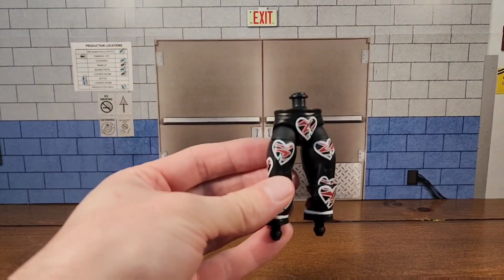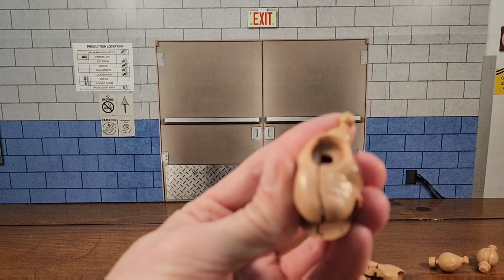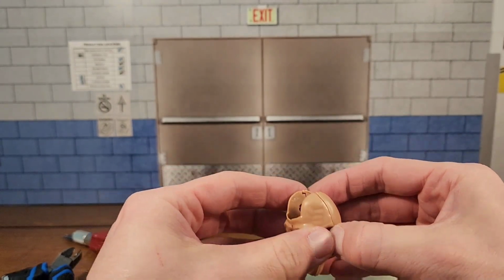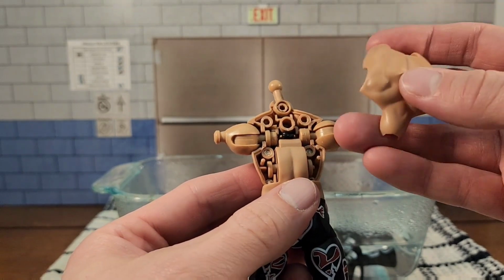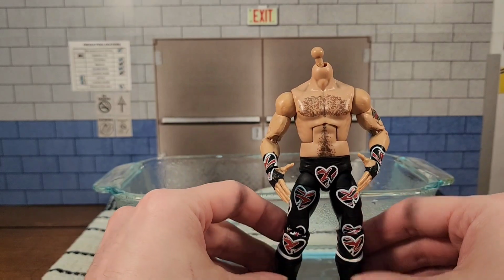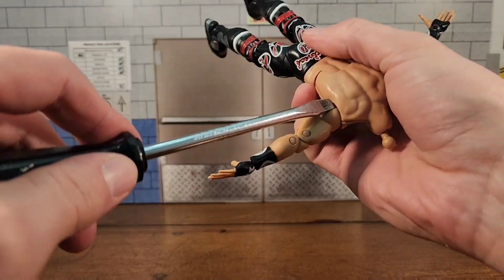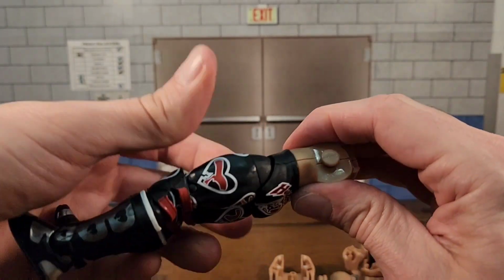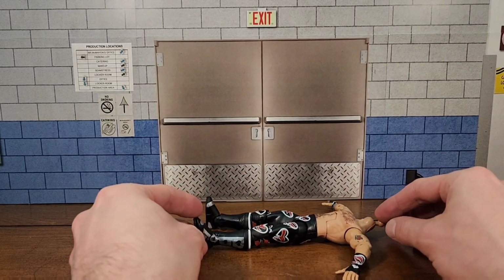How-to Reassemble WWE Elite Figures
How to reassemble a WWE Elite figure after torso cracking.